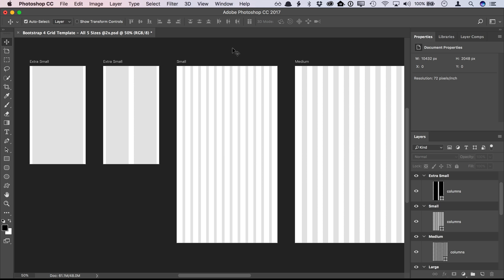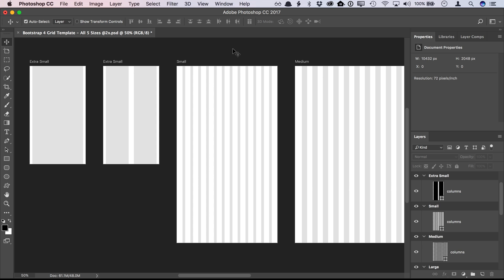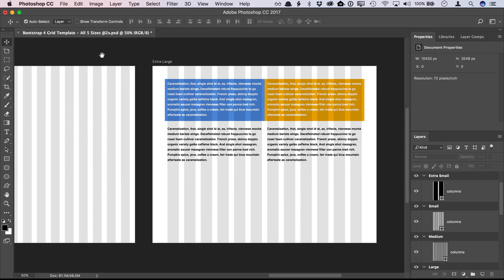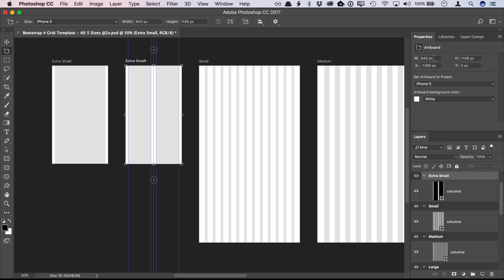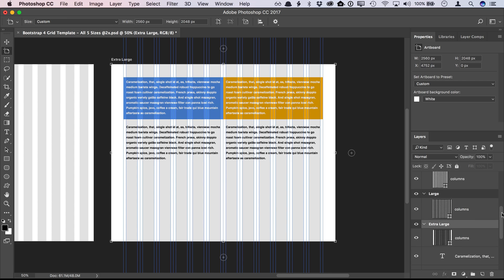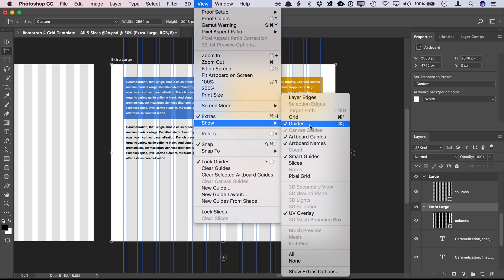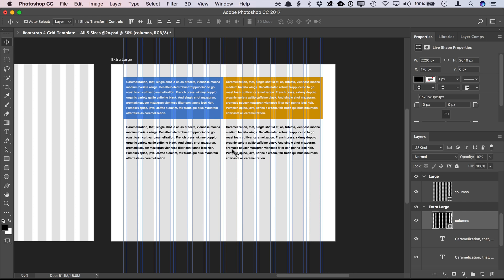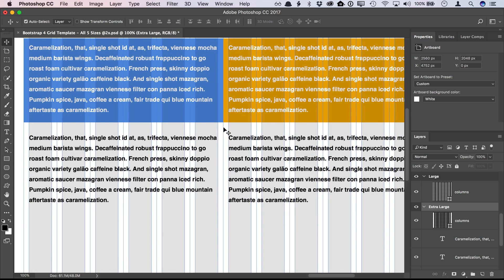Bootstrap 4 Grid Template for Photoshop Tutorial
Tutorial explaining how to use the free Bootstrap 4 Grid Template I created for Photoshop.

If you like the video, please:
- Click Like!